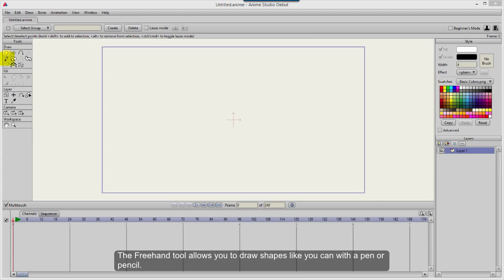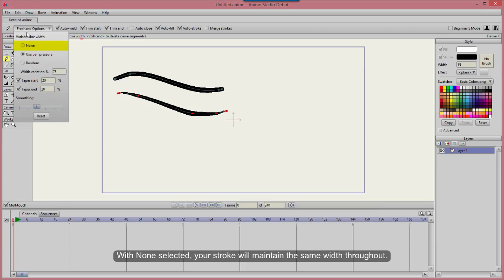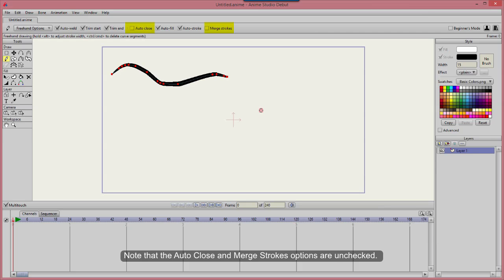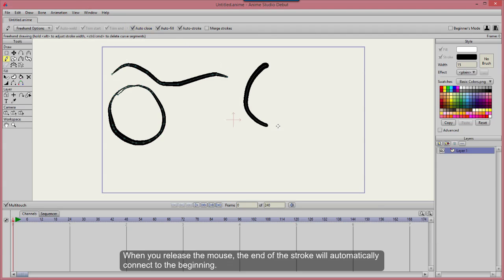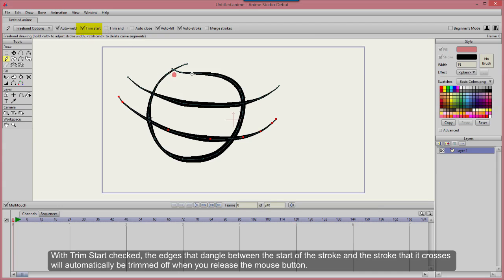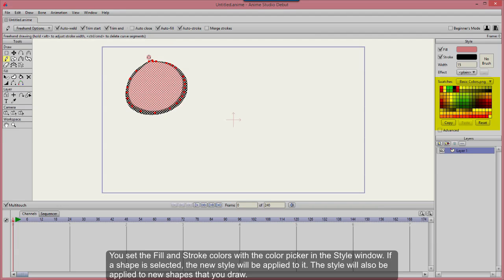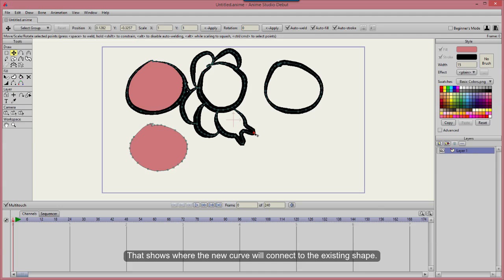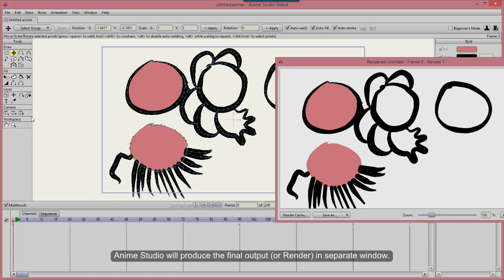Anime Studio Debut 11 - Freehand - Tutorial